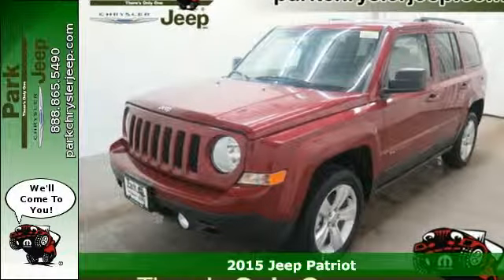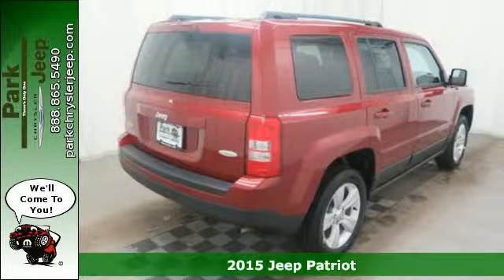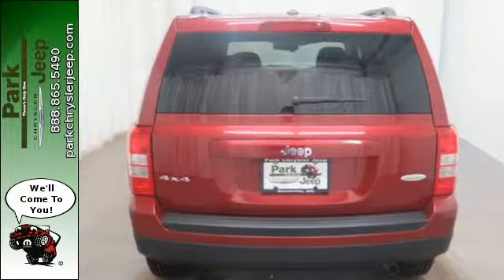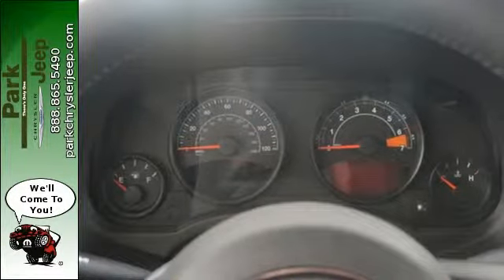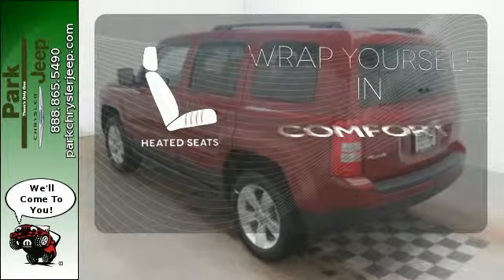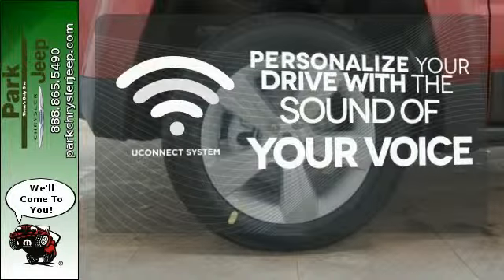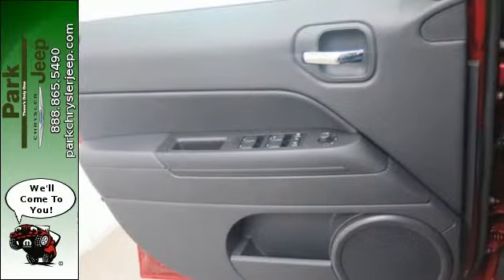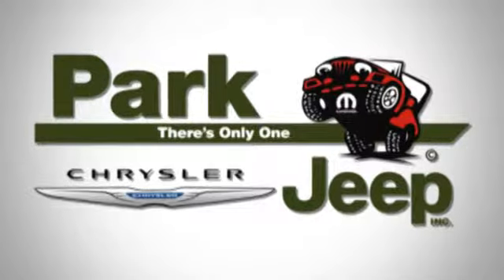2015 Jeep Patriot Minneapolis MN Burnsville, MN NT55827 - SOLD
Year: 2015
Make: Jeep
Model: Patriot
Trim: Latitude
Engine: 2.4L 4 cyls
Transmission: Automatic
Color: Deep Cherry Red Crystal Pearlcoat
Interior: Dk Slate Gray
Stock #: NT55827
VIN: 1C4NJRFB4FD190080
Optional equipment includes: Uconnect Voice Command w/Bluetooth... with MSRP of $25885 See our Park Difference with this Deep Cherry Red Crystal Pearlcoat Jeep with Dk Slate Gray Interior and Automatic Transmission. At Park Chrysler Jeep we give you our Best Price First with Internet Prices* that apply to everyone! We are Family Owned since 1957 we serve customers all over the Minneapolis/St. Paul Metro Area and we have an Exclusive Lifetime Powertrain Warranty on new vehicles!*** Our staff has been hand picked to make sure you have the fastest most fantastic buying experience possible. We take all trades and have over 30 Lenders. We'd love to see your vehicle and even if you don't buy from us we'll give you a no obligation bid for your car! 4 Wheel Drive!!!4X4!!!4WD* Won't last long!!! Isn't it time you got rid of that old hooptie and got behind the wheel of this reputable 2015 Jeep Patriot Latitude! Priced below MSRP!!! Why pay more for less. This is the vehicle for you if you're looking to get great gas mileage on your way to work** Optional equipment includes: Uconnect Voice Command w/Bluetooth... Isn't it time you got rid of that old hooptie and got behind the wheel of this reputable 2015 Jeep Patriot Latitude! *Our Internet Price includes all available incentives and rebates to the dealer including special financing allowances that may be forfeit when choosing promotional APR offers. We don't include conquest or other discounts for which only some customers may qualify. Discounts may be subject to residency restrictions and buyer must take delivery from dealer inventory. **Please note that when we have not yet photographed a particular vehicle stock photos are provided as model representation only and not all options shown may be equipped. ***See dealer for Lifetime Powertrain Warranty details.

Address:
1408 W. Hwy. 13